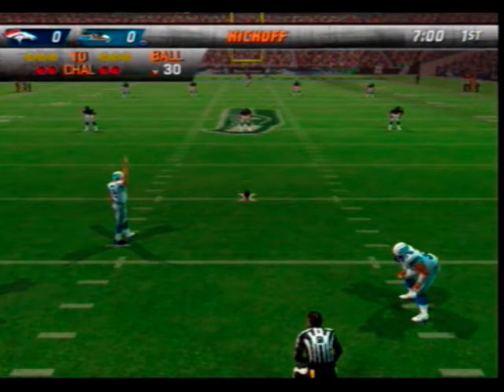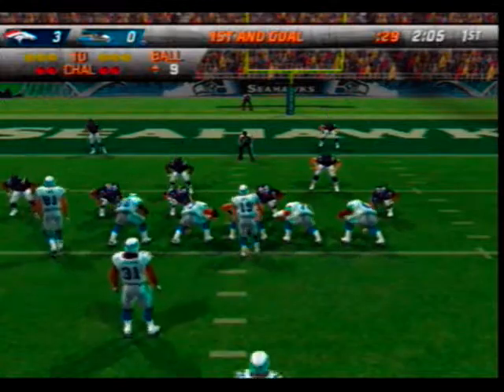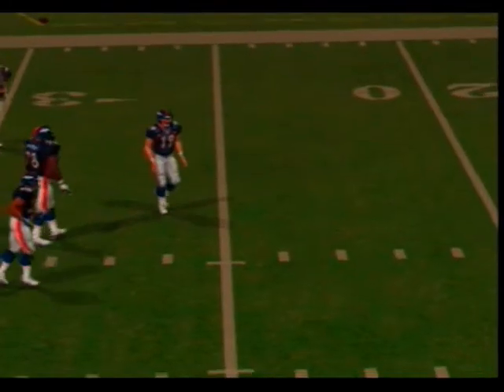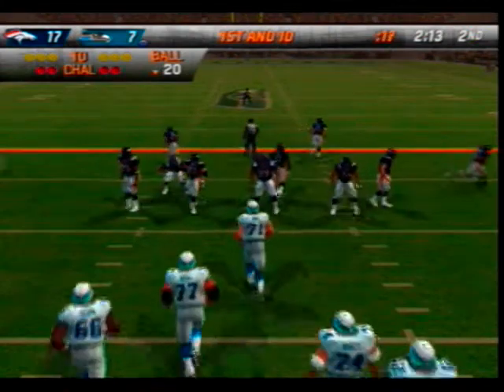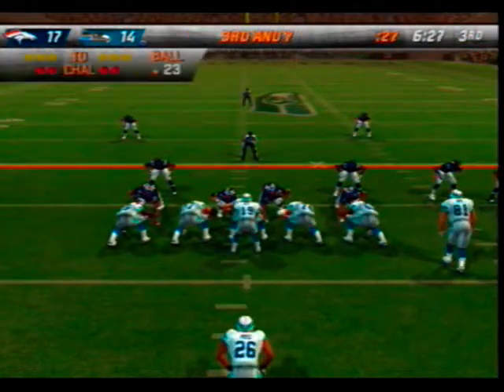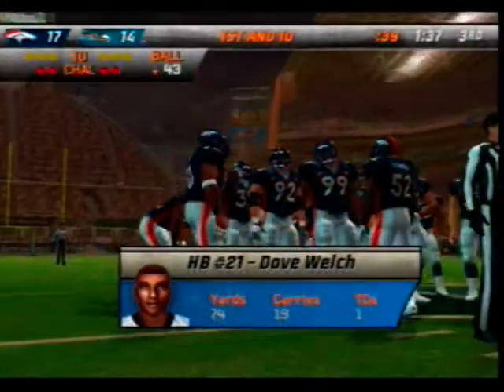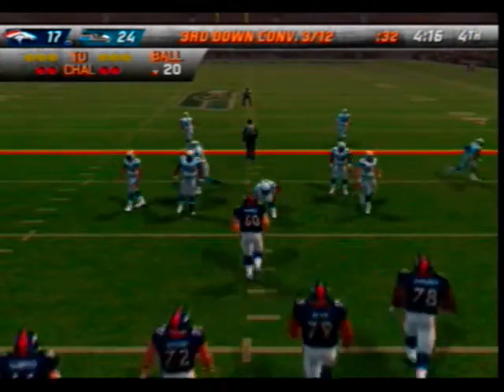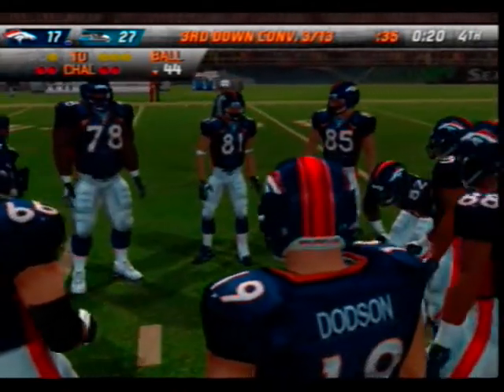VFL S20 Week 11 den at sea